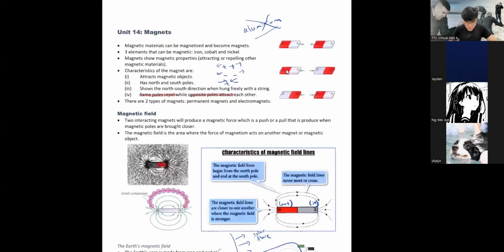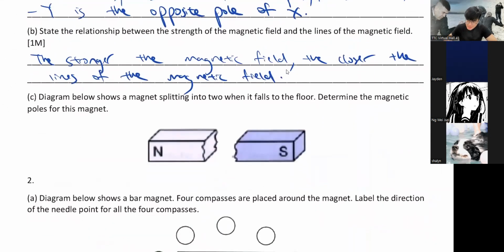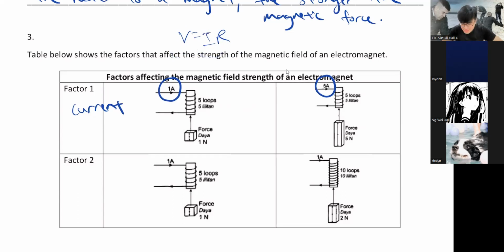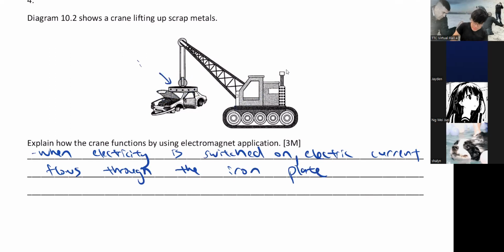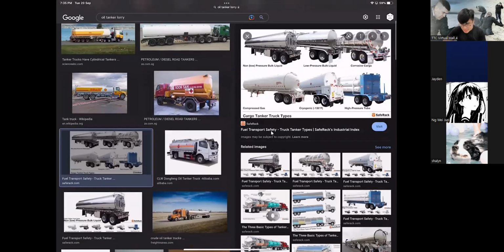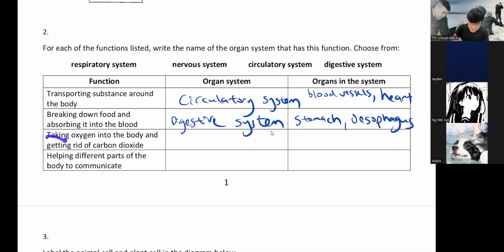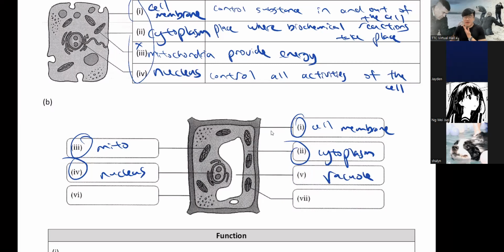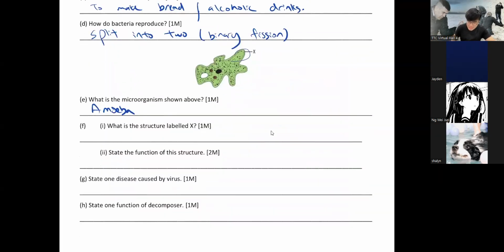Y8 SCI EDDIE SEPTEMBER WEEK 3